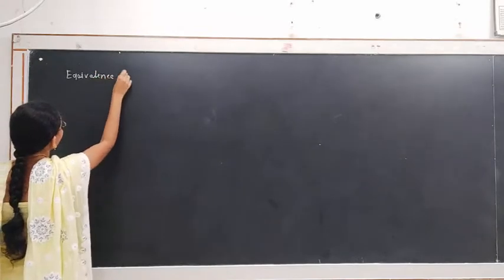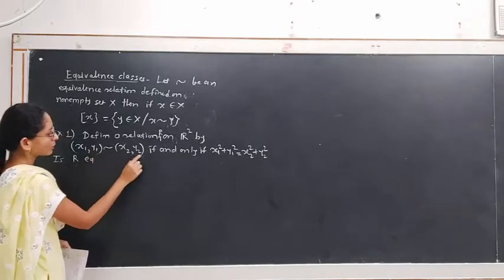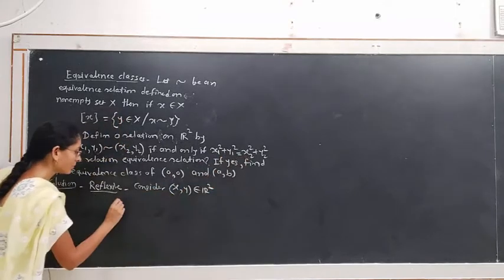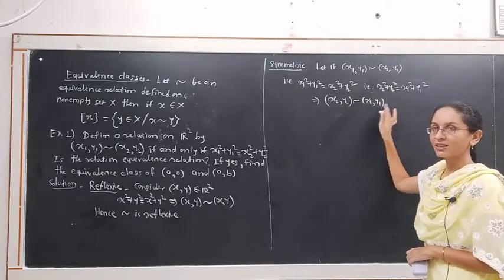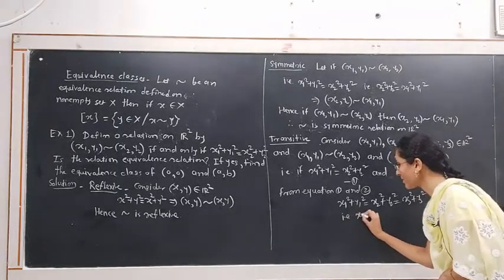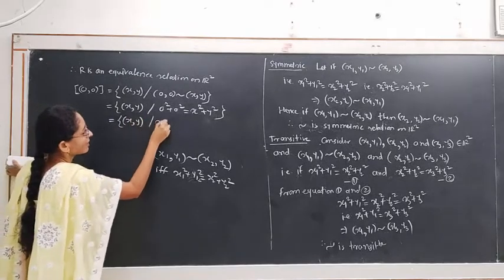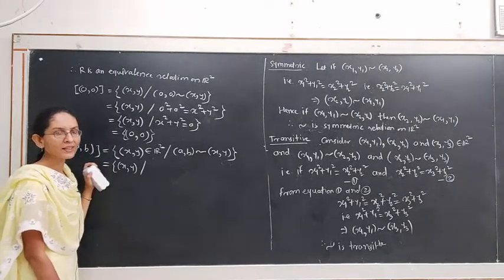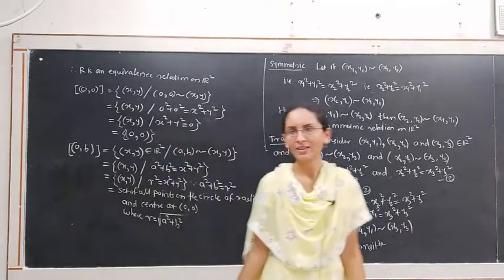F.Y.B.Sc. Chapter : 1 Sets, Relations and Functions